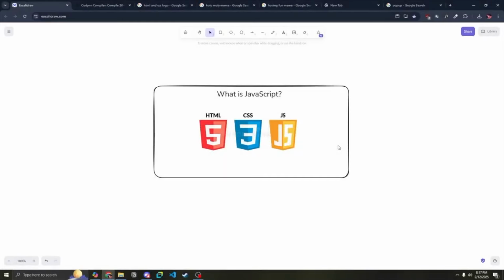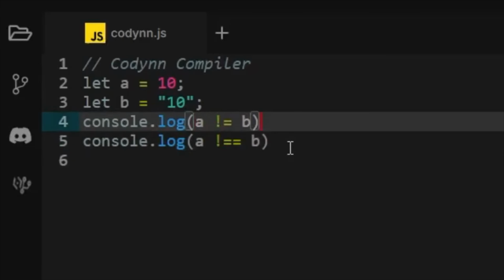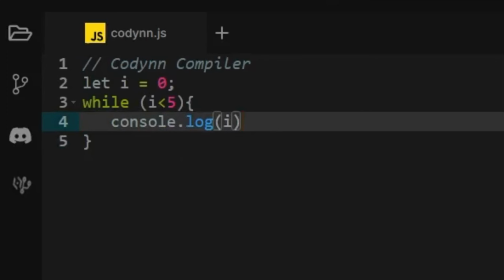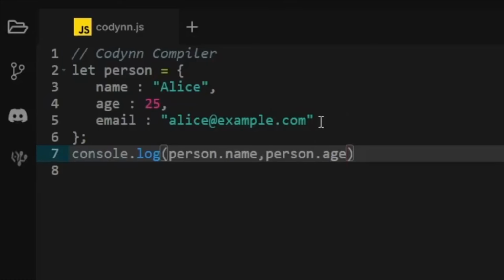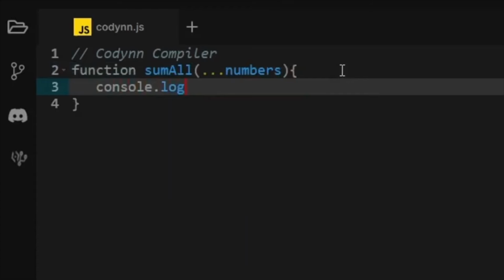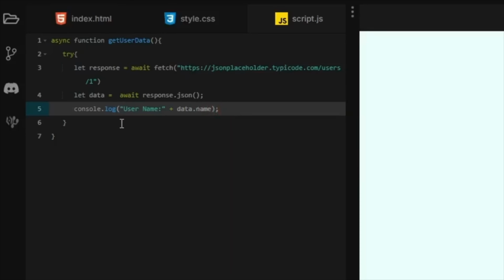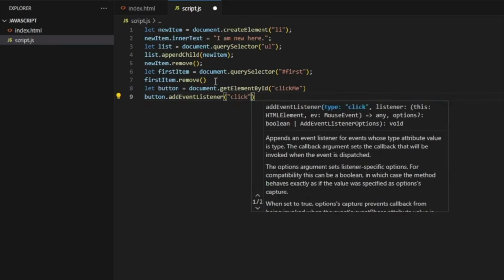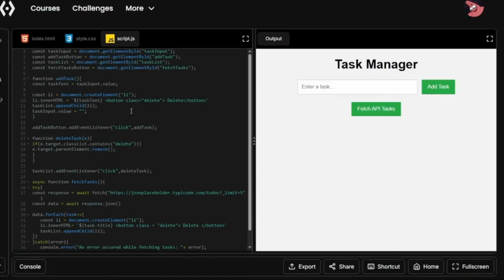JavaScript Full Course for Beginners 2025 | Learn JavaScript in One Video (Basics to Advanced )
JavaScript full course for beginners: learn JavaScript from scratch, from variables and functions to the DOM, async/await and a task manager app.

This JavaScript full course for beginners combines 13+ episodes into one video and takes you from the basics to a finished project. You start with variables, data types, operators, conditionals, loops, functions, arrays and objects, then move on to error handling with try...catch, debugging in Chrome DevTools and ES6+ features. Next comes asynchronous JavaScript with callbacks, promises, async/await and the fetch API, followed by DOM manipulation and event handling. At the end you build a task manager app with HTML, CSS and JavaScript. It suits anyone starting frontend development or brushing up their skills.

⏱️ Chapters
0:00 - What JavaScript Is and Why It Matters for Web Development
10:54 - Variables, Data Types and Type Conversion
22:30 - Operators and Expressions
34:07 - Conditionals: if-else, switch-case, break and continue
45:42 - Loops: for, while, do...while
59:05 - Functions and Arrow Functions
1:11:42 - Arrays and Objects
1:23:02 - Error Handling with try...catch and Debugging in Chrome DevTools
1:38:10 - Modern JavaScript: ES6+ Features
1:48:50 - Asynchronous JavaScript: Callbacks and Promises
2:02:52 - Asynchronous JavaScript: async/await and the Fetch API
2:15:09 - DOM Manipulation: Selecting Elements
2:29:36 - DOM Manipulation: Events, Creating and Removing Elements
2:47:52 - Mini-Project: Build a Task Manager App with HTML, CSS and JavaScript